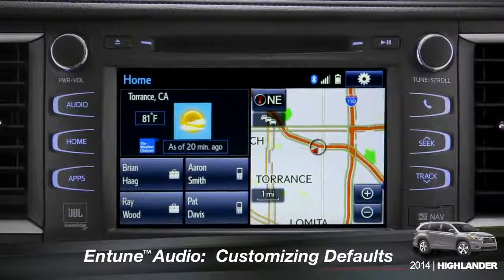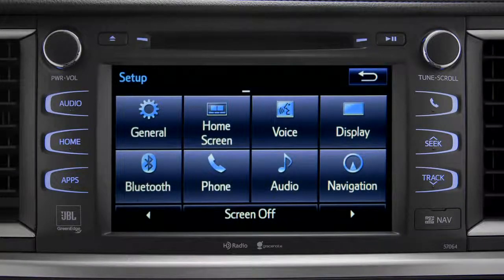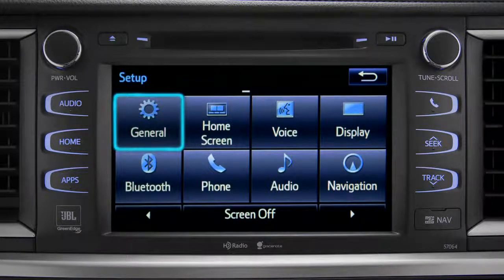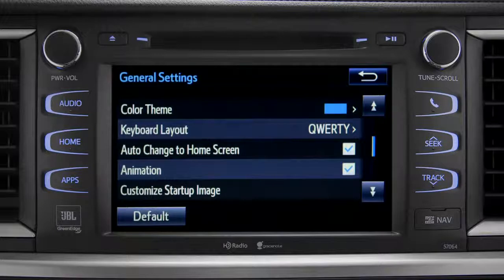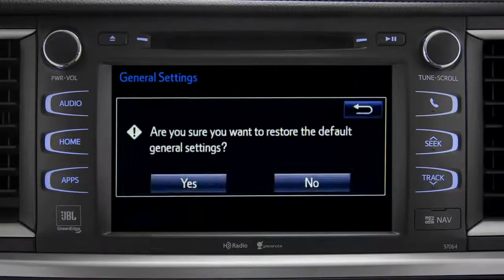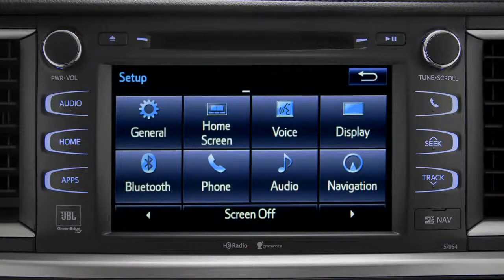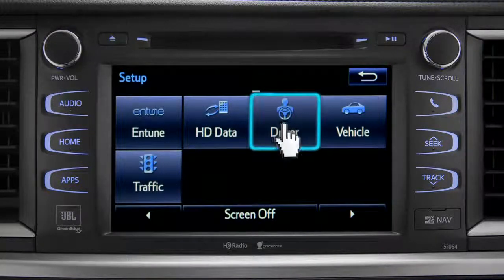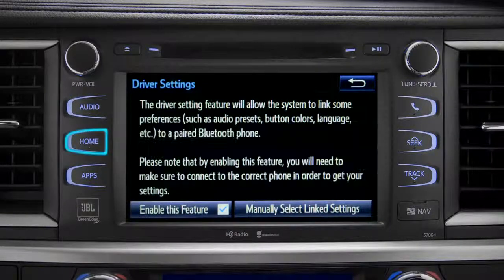2014 Highlander Customizing Entune™ Defaults